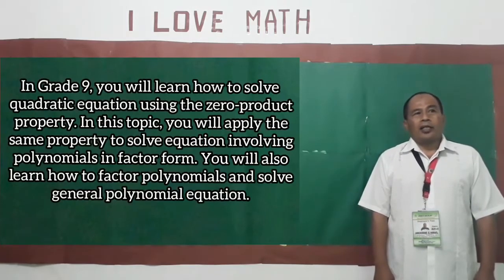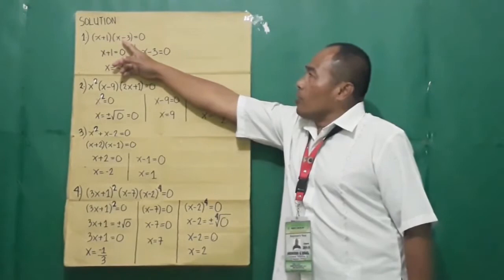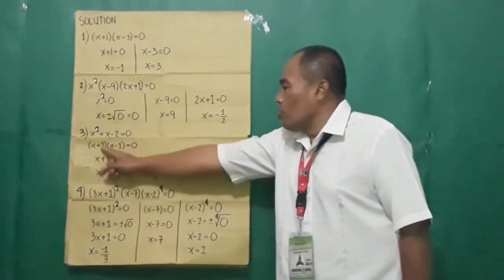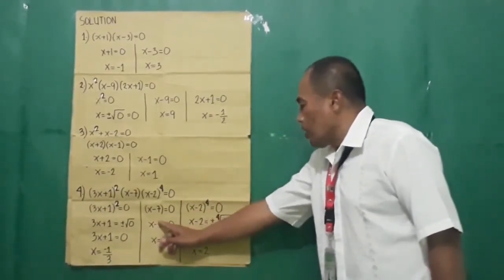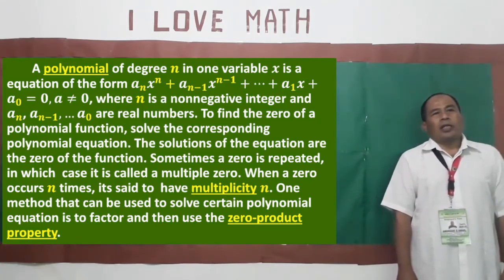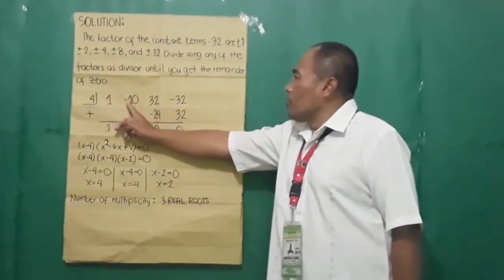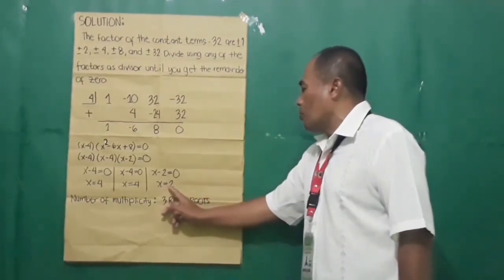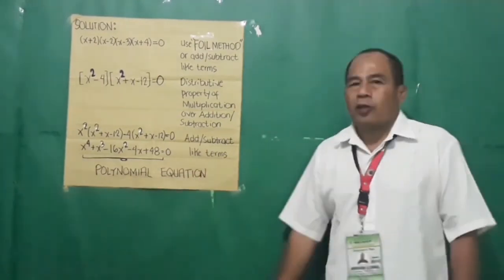Math 10 Polynomial Equations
📌Grade 10 | Math Subject

Topic:  Polynomial Equations prepared and presented by Teacher Amenoding Ismael